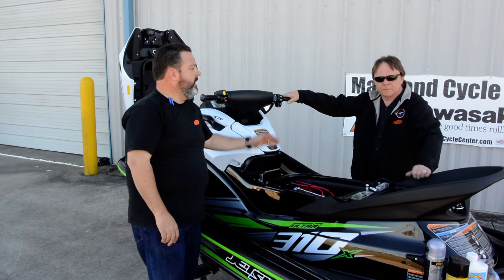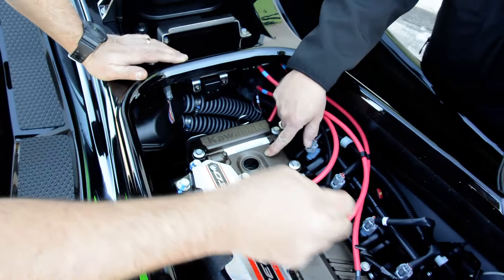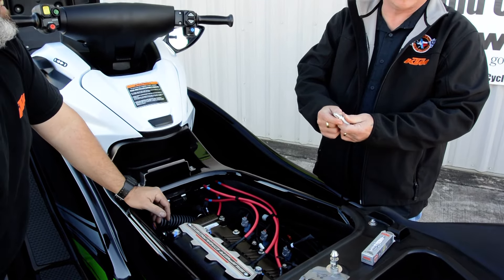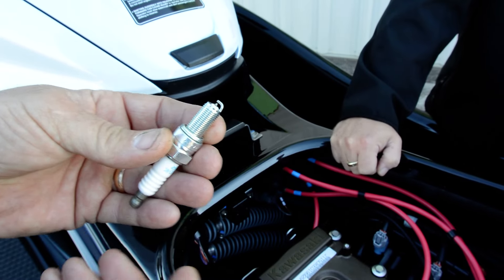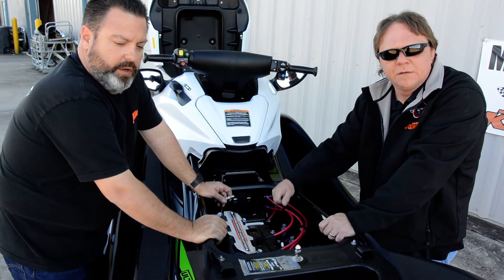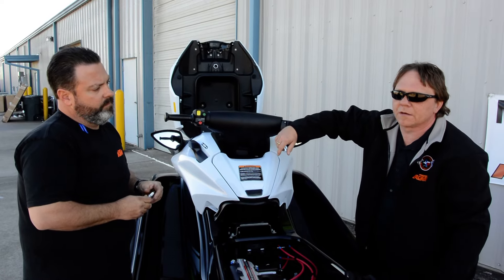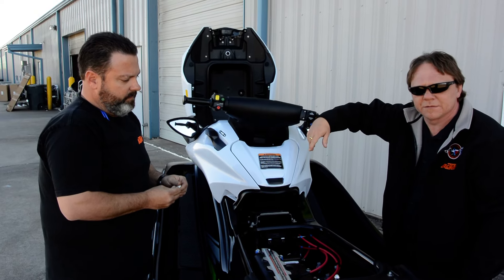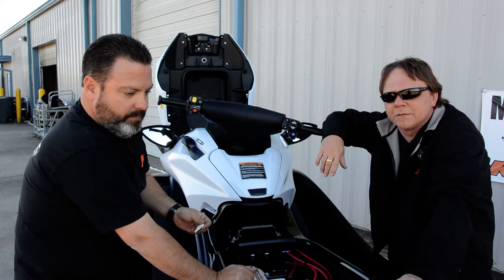What do you do if you have submerged your Jet Ski? Mainland Cycle Center Service Tips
Please enjoy Mainland Cycle Center's video on how to dry out your submerged or water logged JetSki. Mainland Cycle Center is located in La Marque, TX just outside of Houston, Texas.